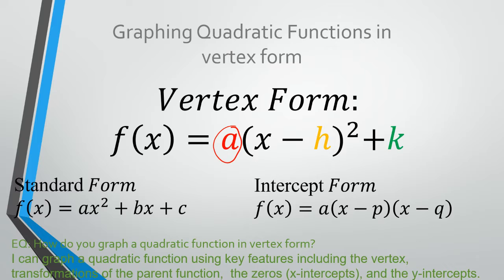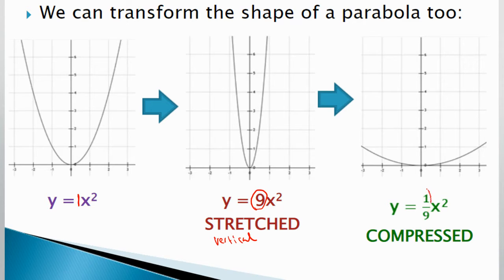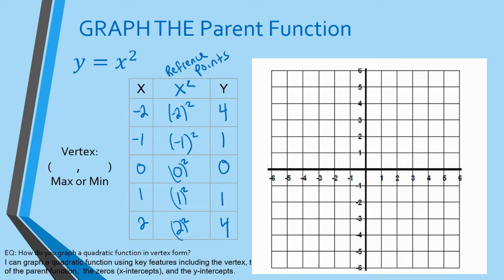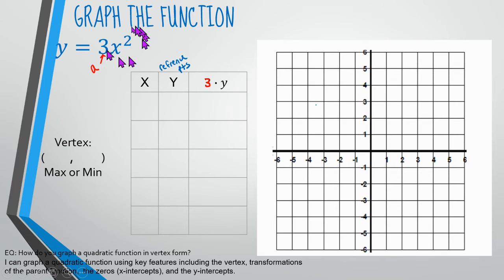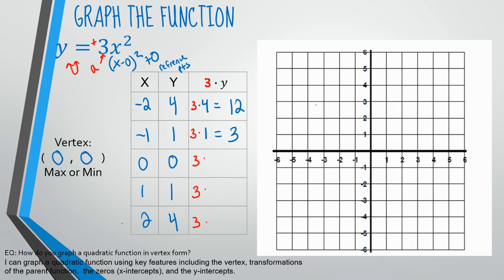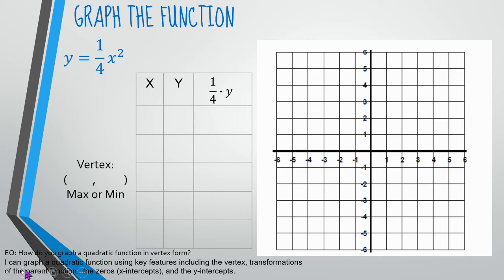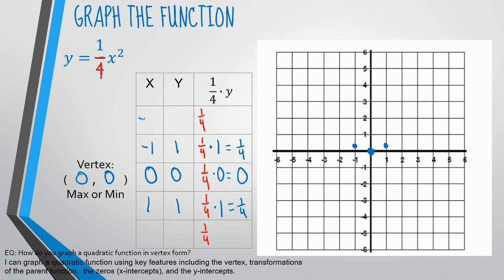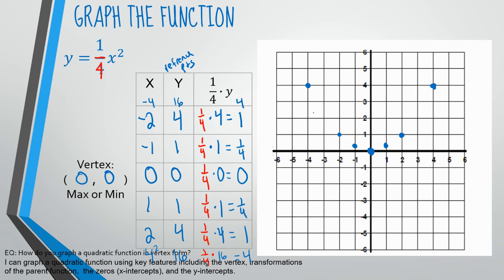1Graph Quad in Vertex Form (A) #1